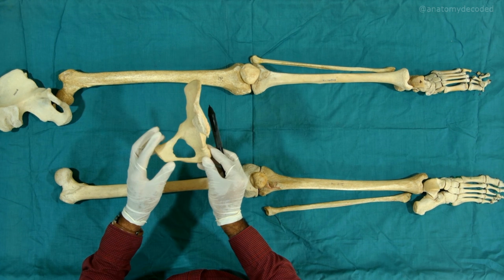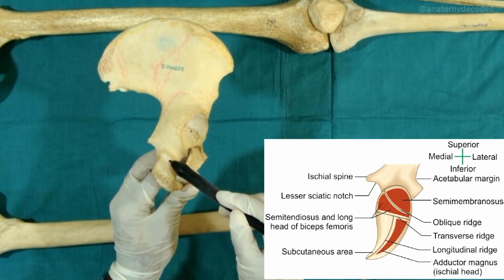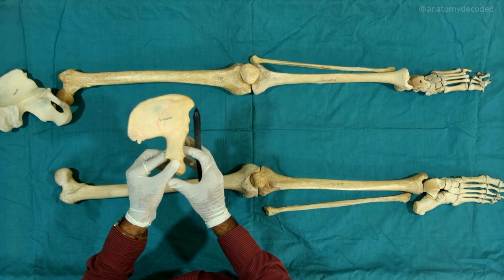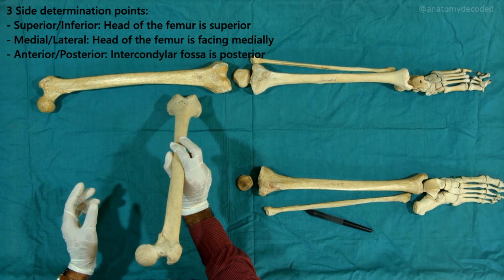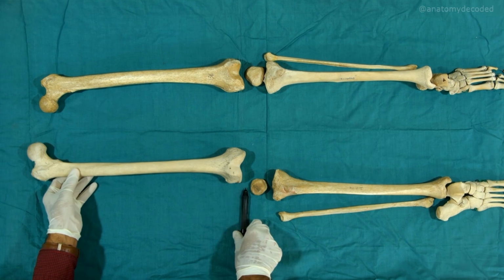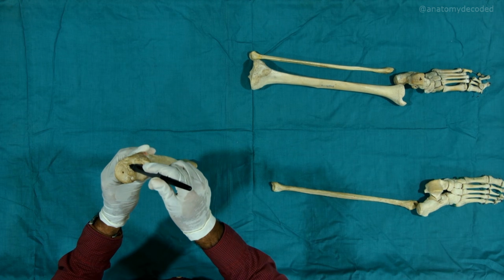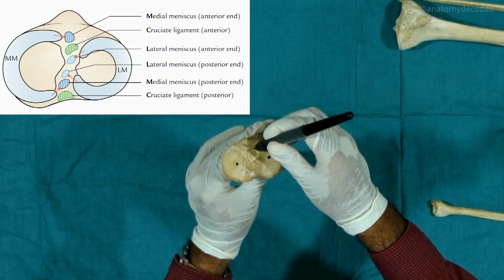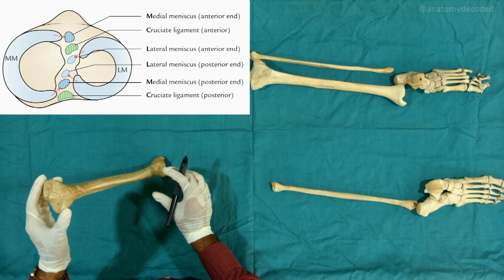Lower Limb Bones in 30 Minutes | Hip bone, Femur, Patella, Tibia, Fibula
Video covers all the Lower Limb bones asked in Anatomy Viva.
Articulated foot is not covered, you can learn it from this video

Top Quality Medical Education Sessions on Human Anatomy